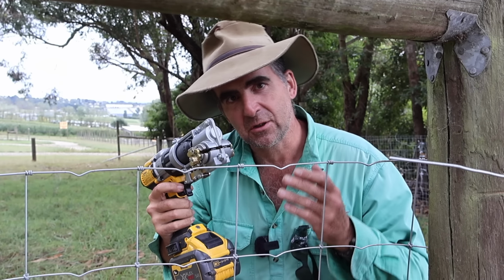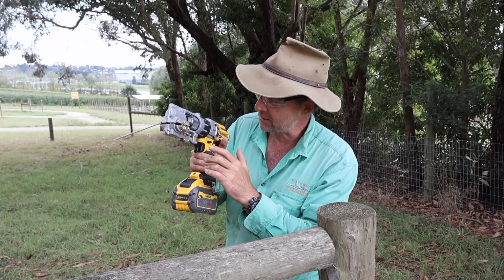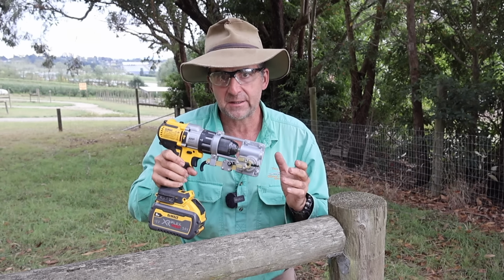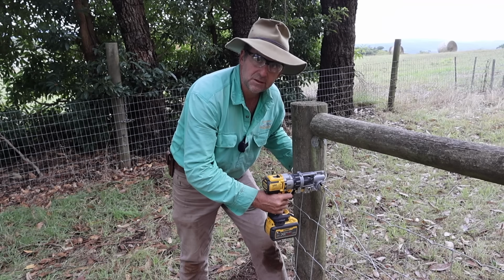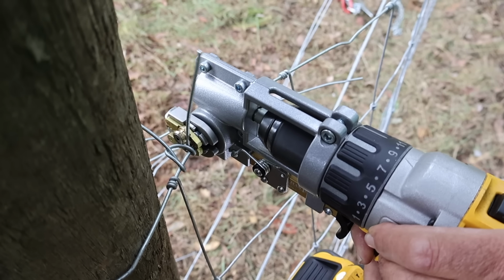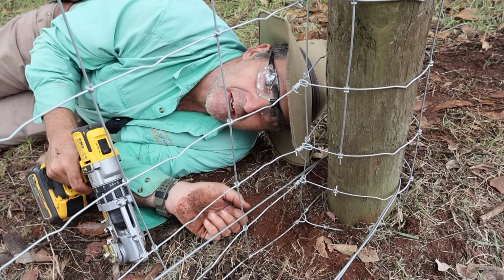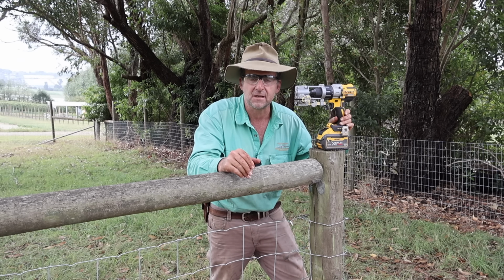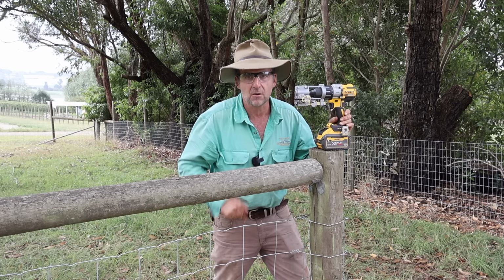Fence Magician! Fence Knot Tying Tool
Tying off high-tensile mesh can be a real pain—until now. 🔧 Watch the Fence Magician in action and see how it transforms the toughest fencing job!

If you’ve ever struggled with tying off prefabricated mesh fencing—especially that frustrating 2.8mm high-tensile bottom wire—this video is for you. In this hands-on demo, I test the Fence Magician by Wireman, a drill-mounted tool designed to speed up and simplify fence knot tying.

👉 Whether you're in rural Australia, the Midwest US, or UK countryside, this tool could save your back and hours of your time.

What you’ll see in this video:
✔️ Real-world use on end assemblies
✔️ Compatible with DeWalt & Milwaukee drills
✔️ Ideal for high-tensile prefab mesh fencing
✔️ Honest review: pros, cons & practical tips

00:00 – Why Knot Tying Is the Worst Job
00:11 – Introducing the Fence Magician Tool
00:30 – Compatibility: DeWalt & Milwaukee Drills
01:00 – Setup: Attaching to Drill
01:30 – Safety Tips Before You Start
02:00 – Step-by-Step Knot Tying Demo
03:20 – Results: Was It Easier?
04:00 – Final Verdict & Who This Tool Is For
04:34 – Subscribe for More Farm Tool Tips